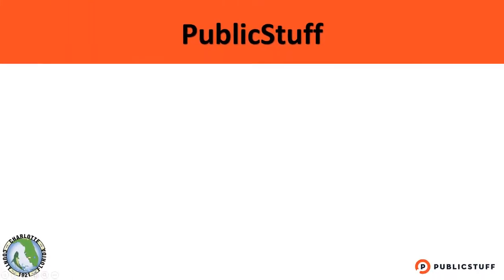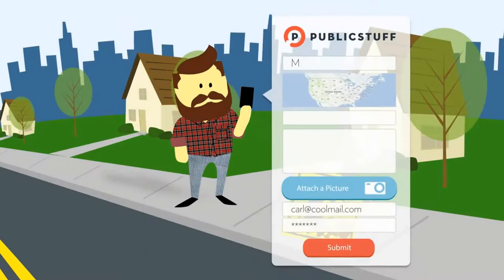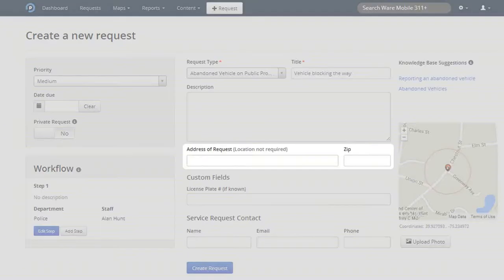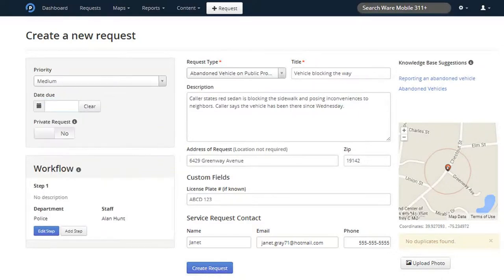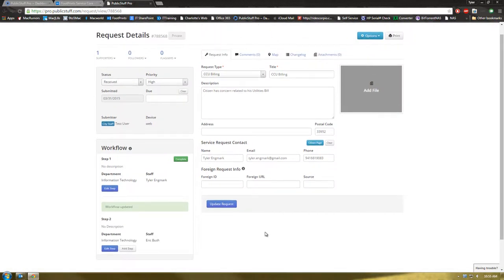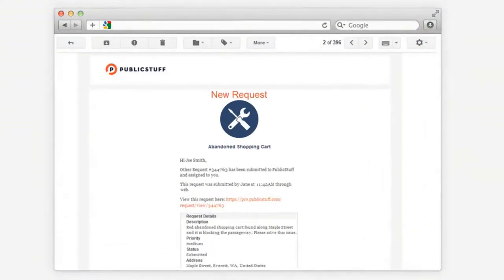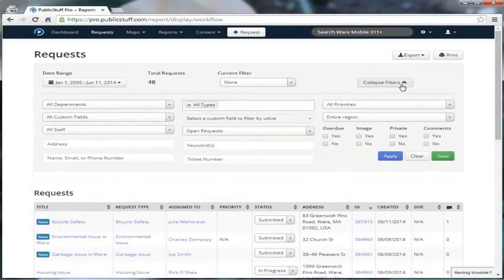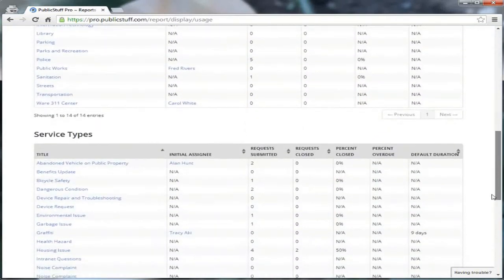PublicStuff Training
This is a training video from Charlotte County IT showing how to use the basic functionalities of Public Stuff.